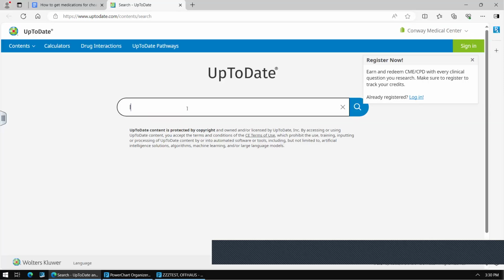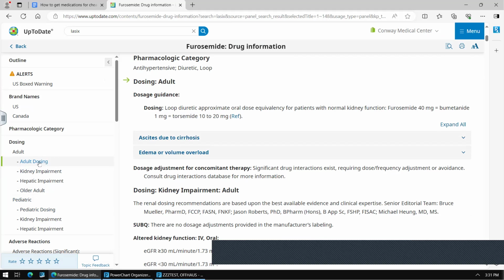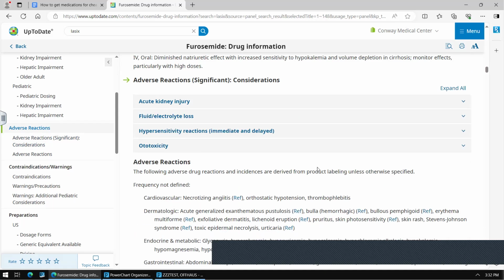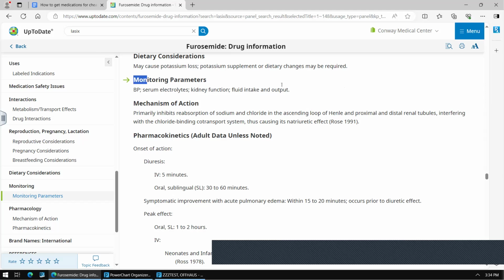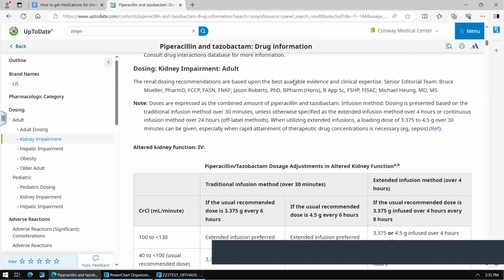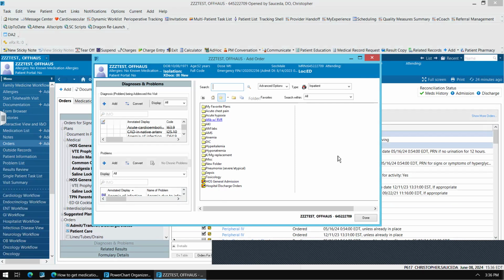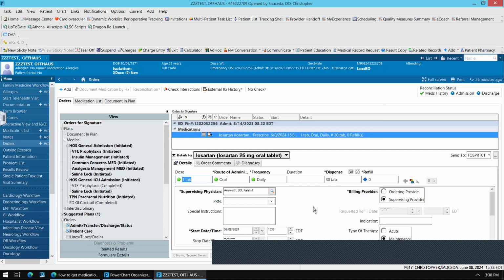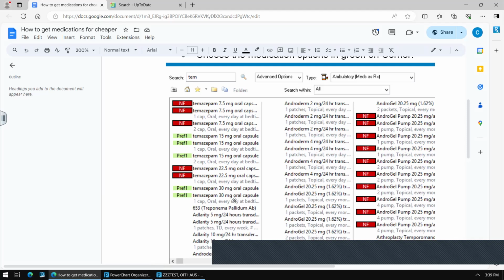IM: Medication safety, dosing, and cost